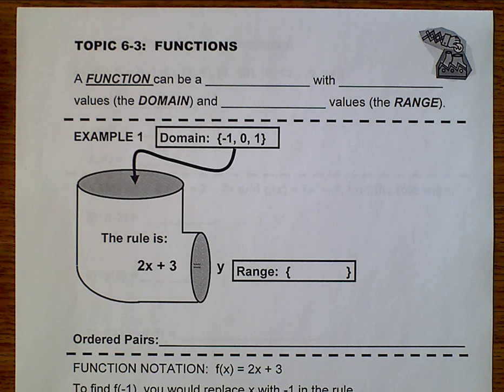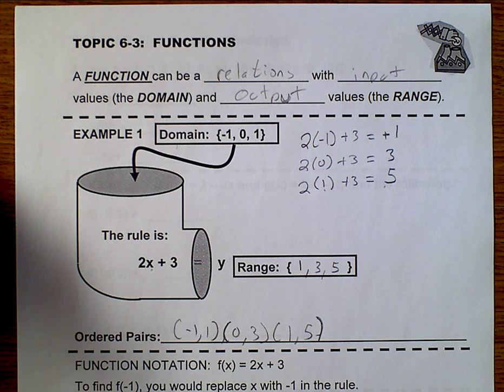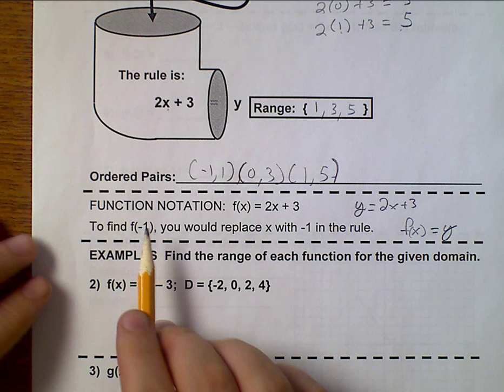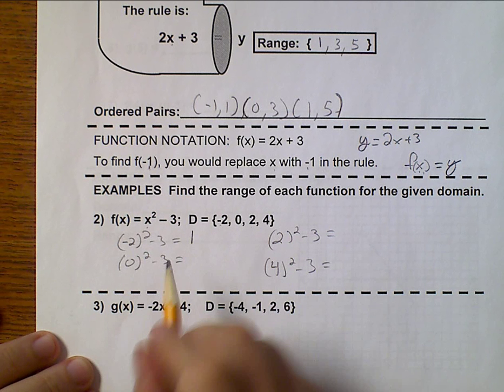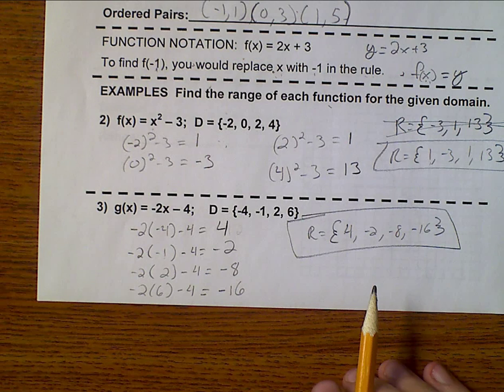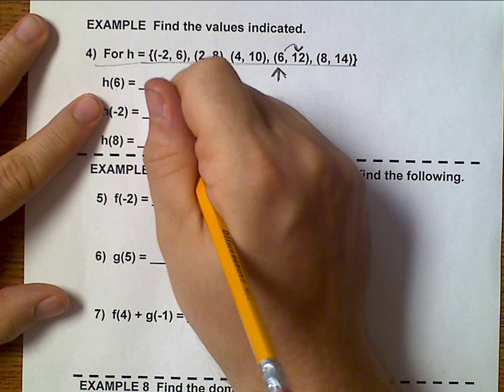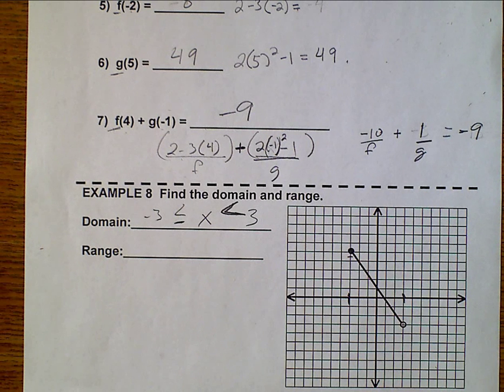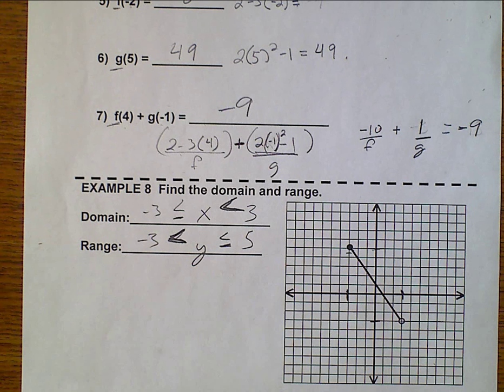Algebra 1 (Topic 6-3) Functions